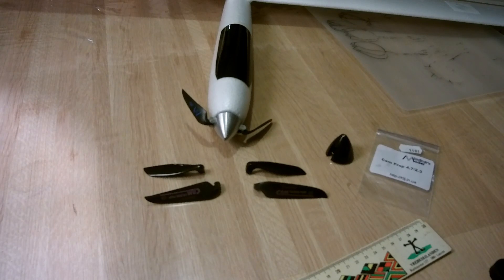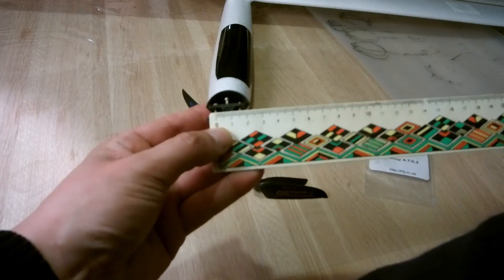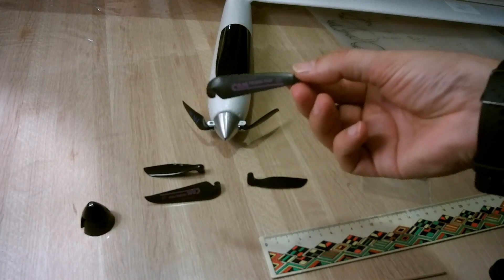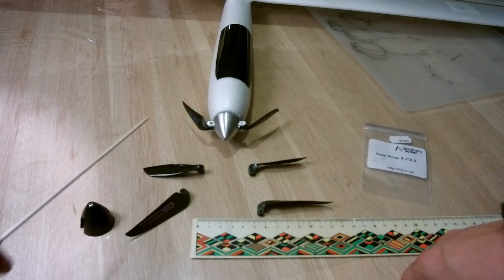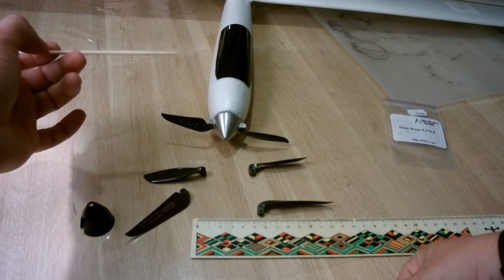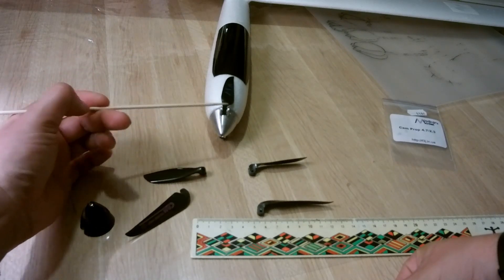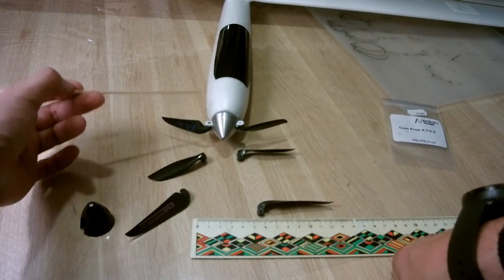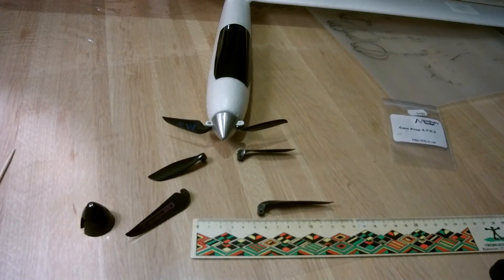U-glider modification: prop and spinner upgrade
banggood u-glider
u-glider
u-glider tuning